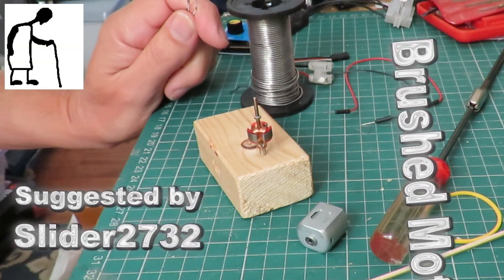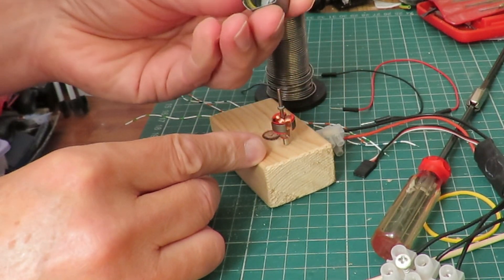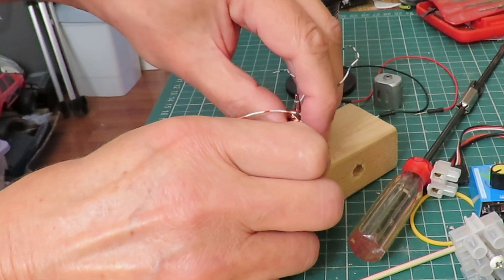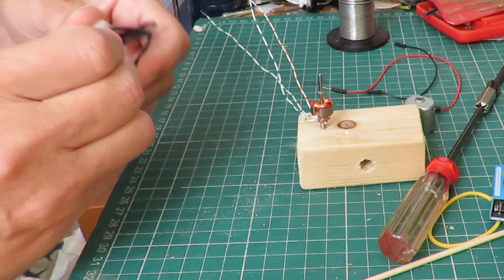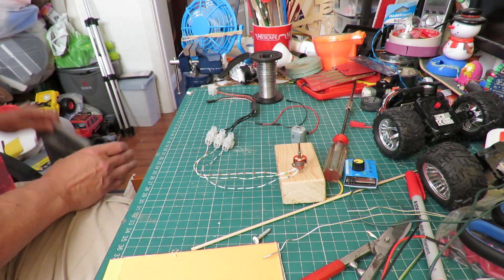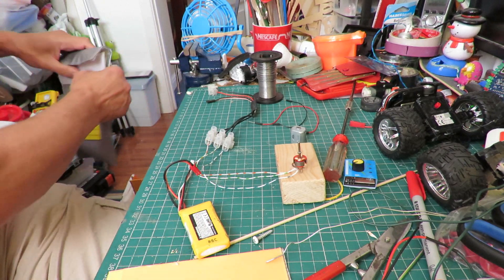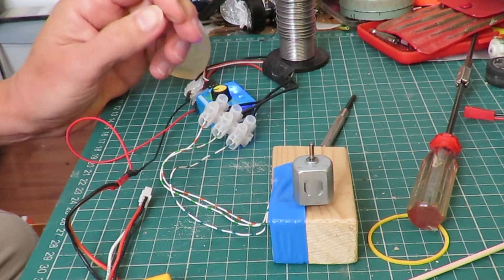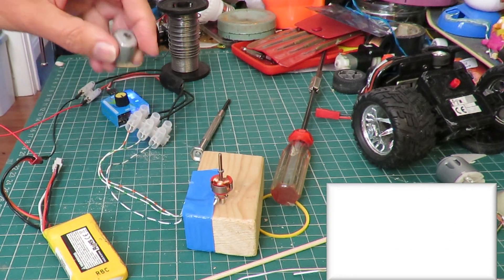Brushed Motor as Brushless suggested by Slider2732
Brushed Motor as Brushless suggested by Slider2732. Instead of the armature spinning we have fixed it in place, connected the windings to an ESC and we spin the casing with the original magnets unchanged. Slider has a video demonstrating the same setup but he has a propeller on his to show you could easily use this on a car, boat or plane, so I will probably do another video some time to try that for myself.